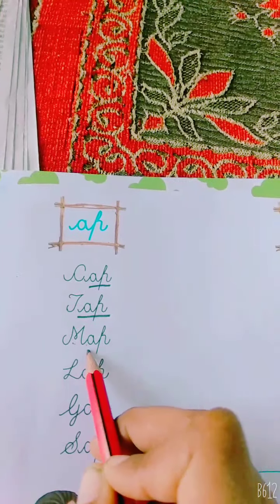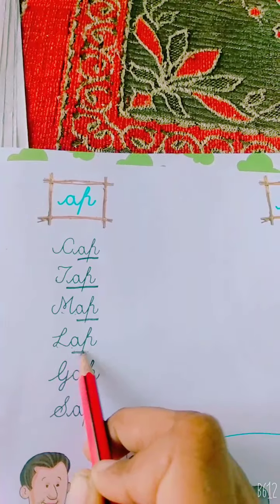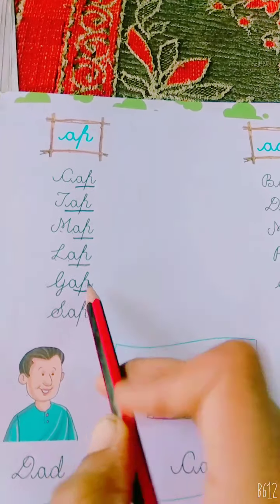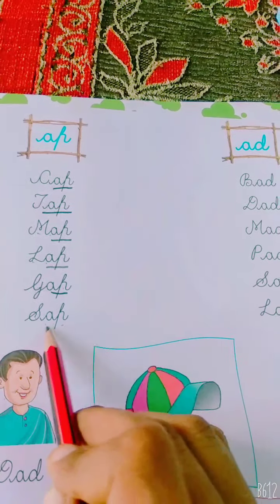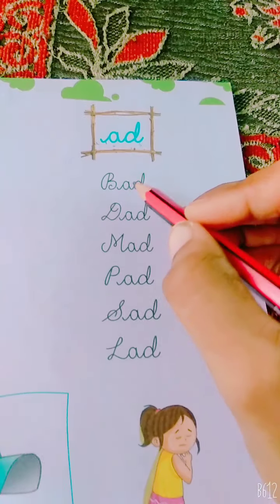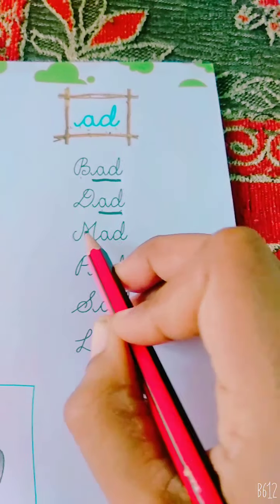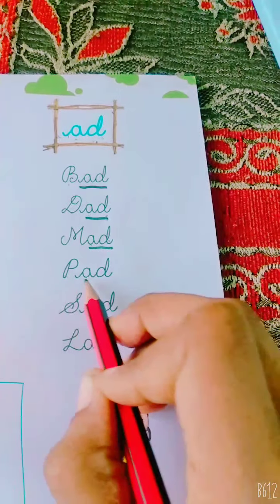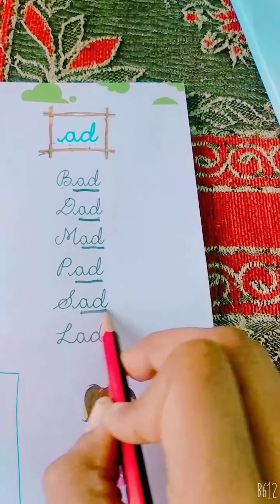English Class - U.k.g. (Learn sound of ap & ad )